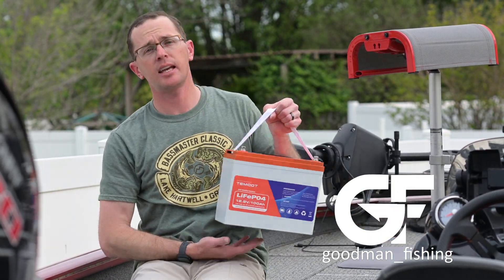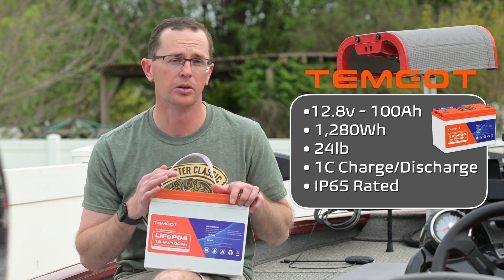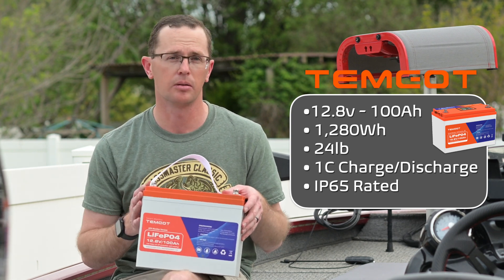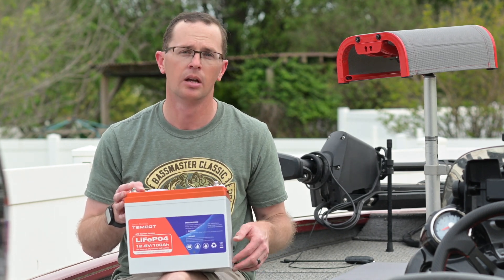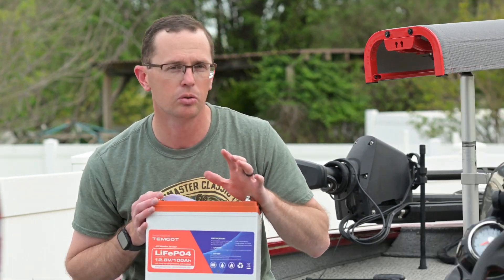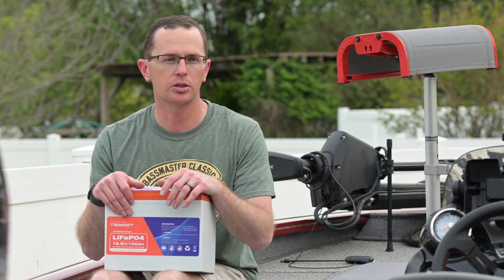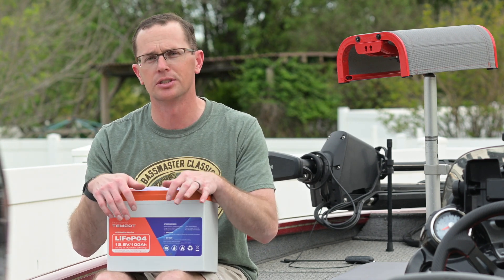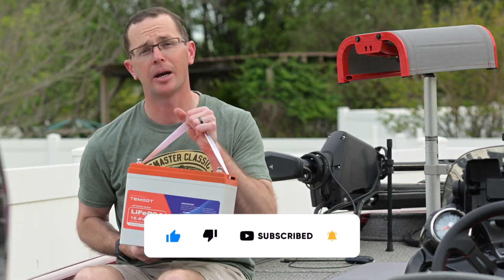100Ah? Self-Heated? Bluetooth? Under $300? YES! Temgot Lithium Battery Review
Lithium (LiFePO4) batteries just continue to get better and better, this one is LOADED with great features. This Temgot is ideal for marine electronics (fish finders, livescope, Garmin, Hummibird, Lowrance) as well as Trolling Motor applications.

► Stuff I Have On My Tracker Boat
► Top Lithium Batteries Under $300